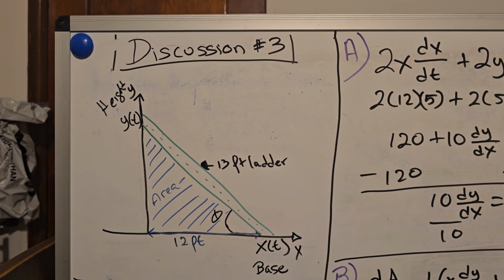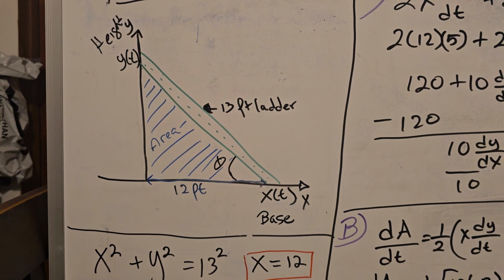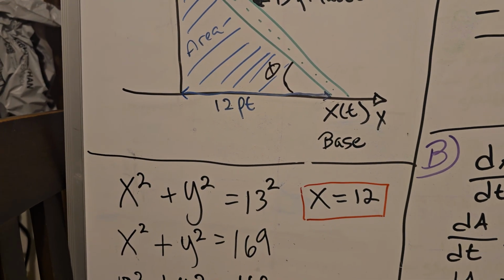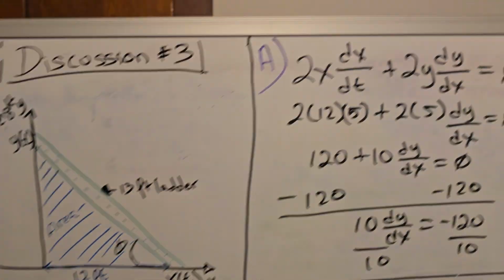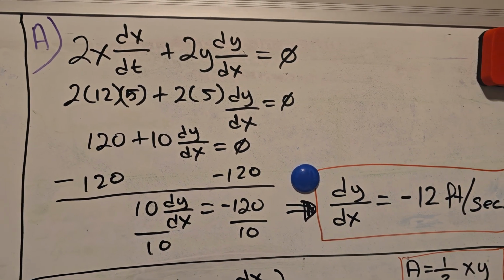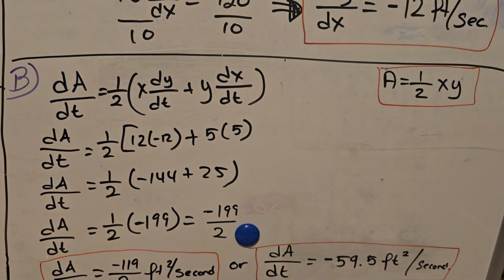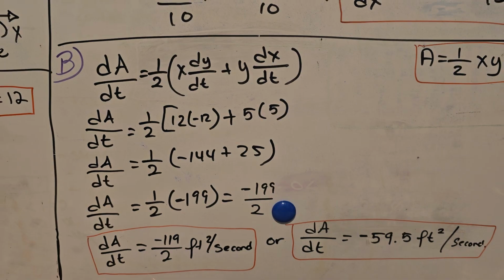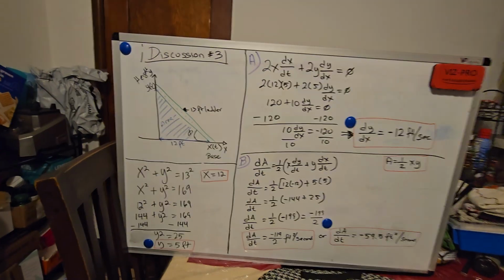Calculus Discussion #3: Related Rates